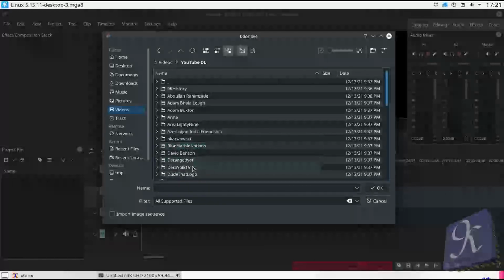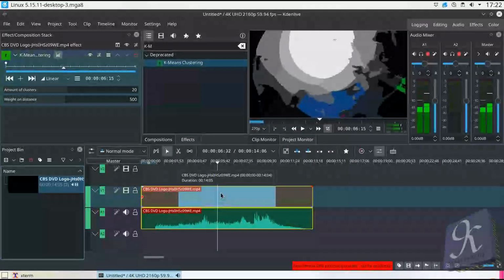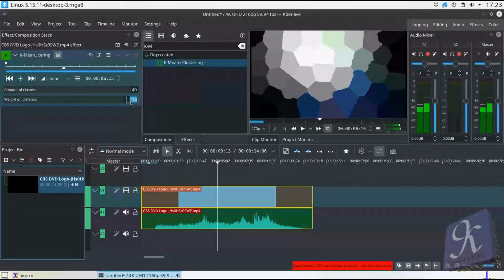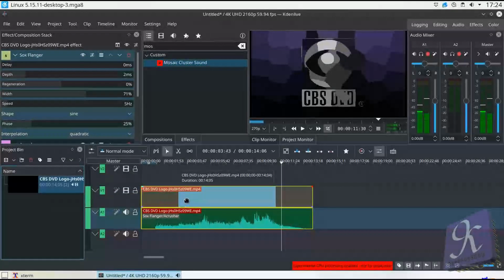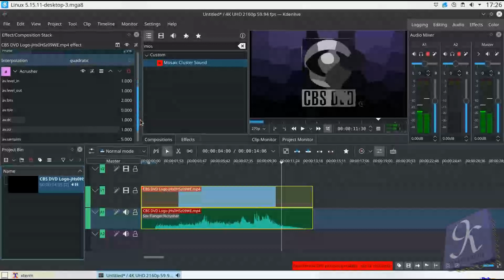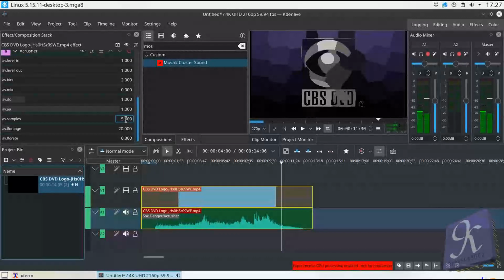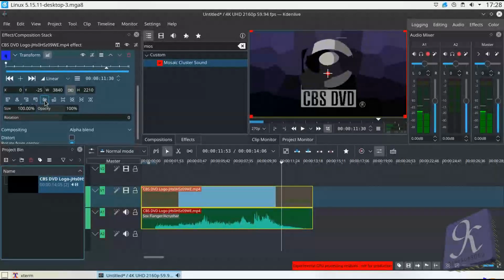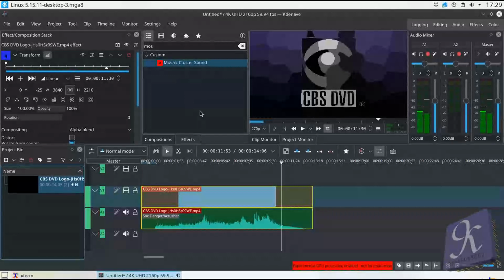Mosaic Cluster Effect Tutorial